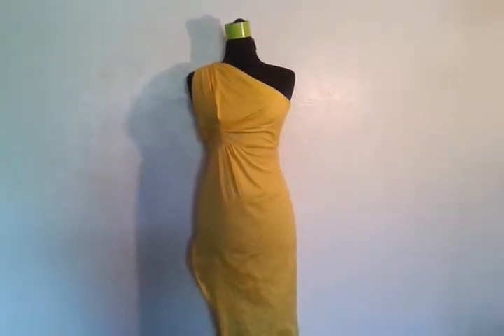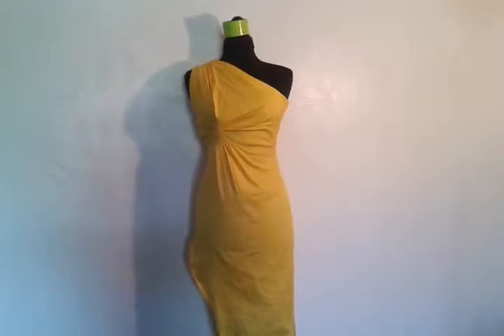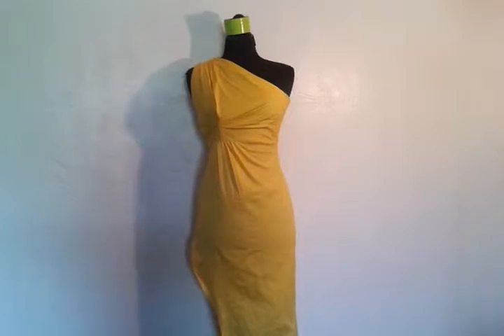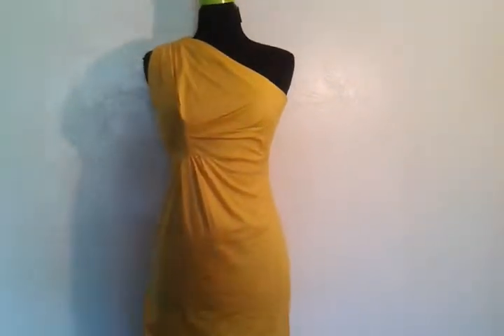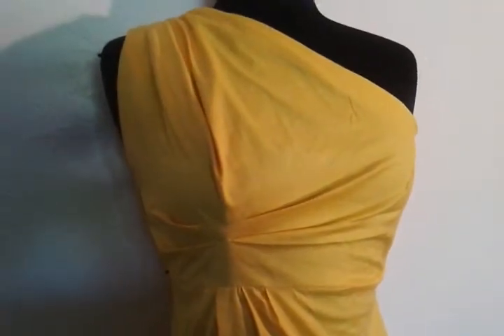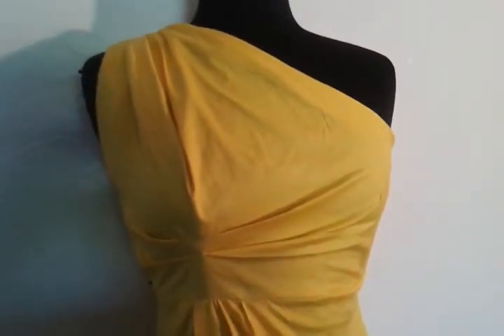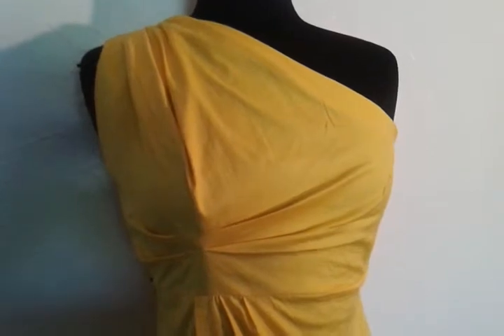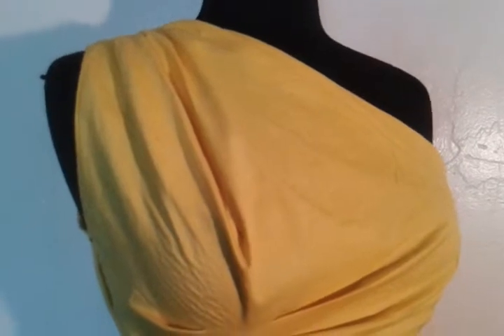Invisible Knot Maxi Dress (yellow)- Construction Explanation in HQ Vid-ThreadMarian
Submit a garment you would like to see made in a tutorial and we can make it together!

I may choose your garment as a tutorial for my next video!

What you will need:
1. Shears
2. Pins
3. Muslin -2 yards
4. Dressform.
5. Marking utensils (pencil, marker, Chalk)
6. Duct tape!
7. Know how to make a basic bodice blank and skirt blank to fit your dressform
8.  Fusible interfacing lightweight—1  yd.
9. 2 yards lining (optional)
10.  Zipper—14-18 inches long
11.  Fashion fabric- 2 yards